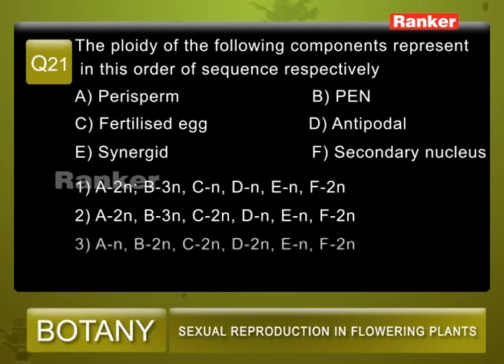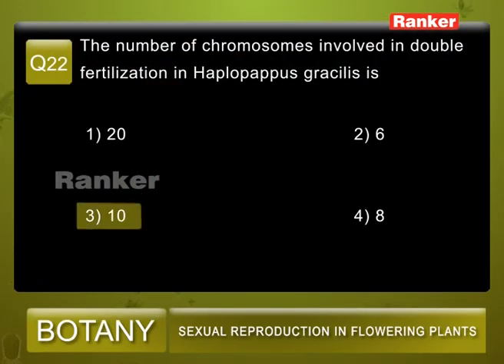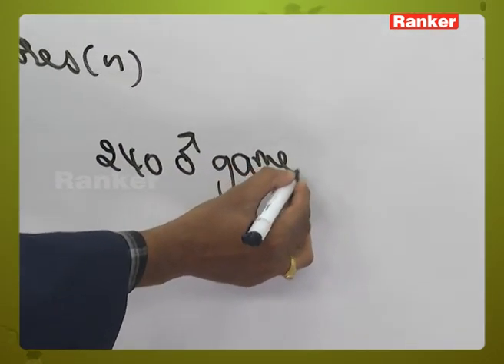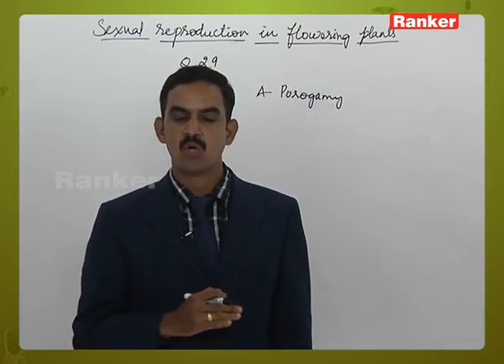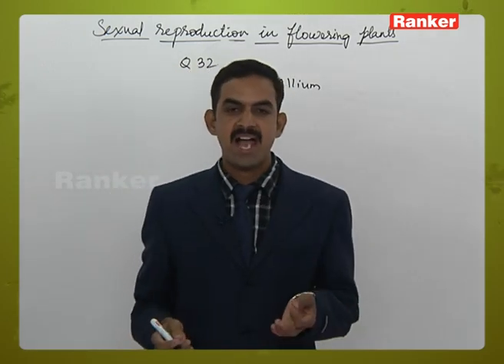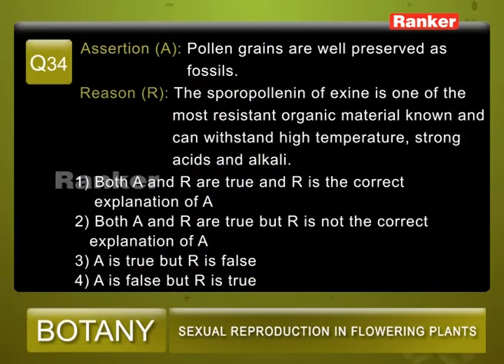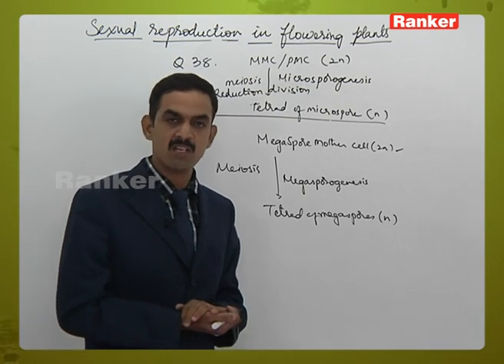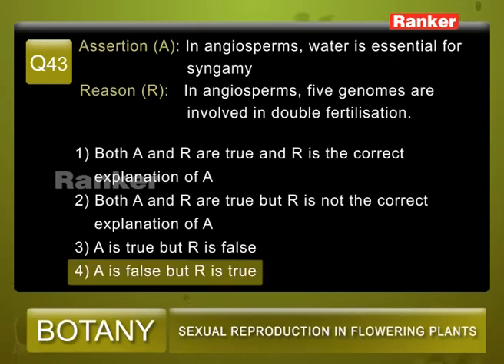Sexual Reproduction in Flowering Plants | Botany | NEET 2023 | P. Janakiram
This lecture video deals primarily with Sexual Reproduction in Flowering Plants which is briefly explained by P. Janakiram Sir.